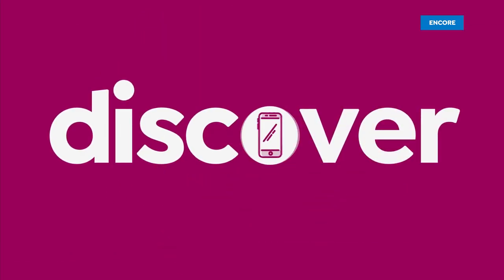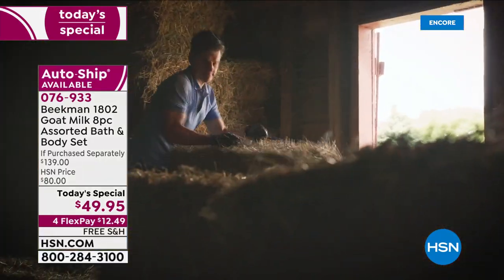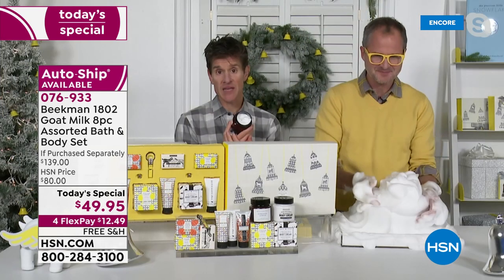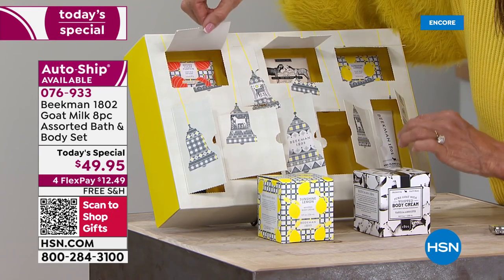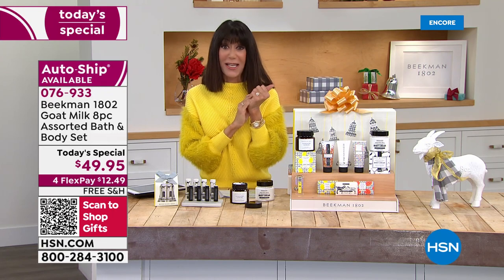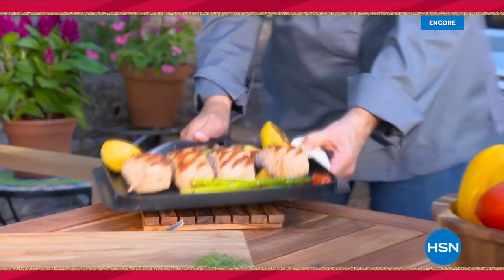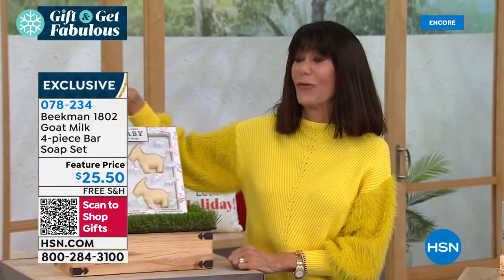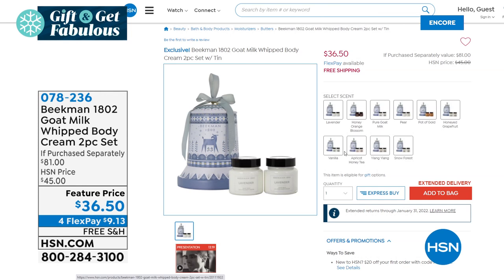HSN | Beekman 1802 Holiday Gifts - All On Free Shipping 11.10.2021 - 04 AM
Discover the goat difference,  Beekman 1802, artisan food collection made from goats milk USA made... Just like country living, this skincare and bath and body collection is clean, simple and free of sulfates, parabens, petroleum and phosphates.